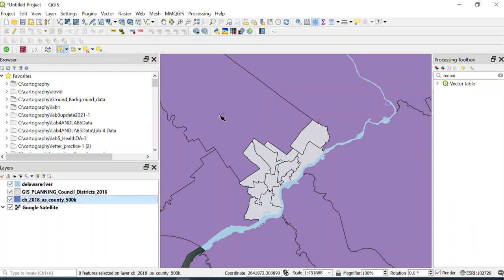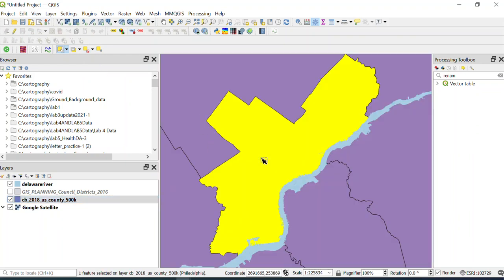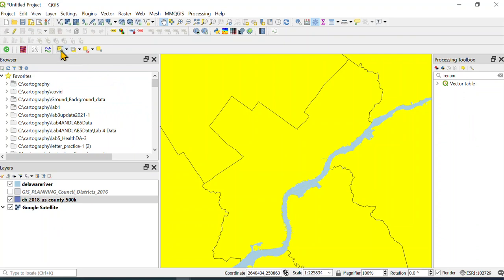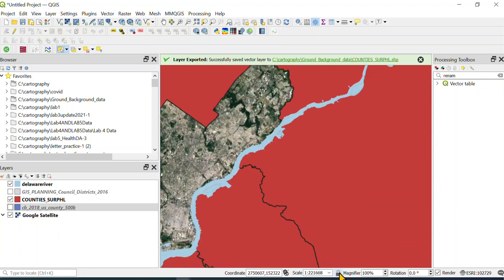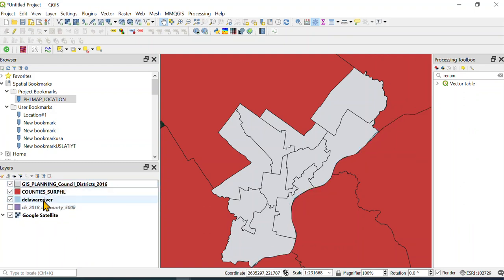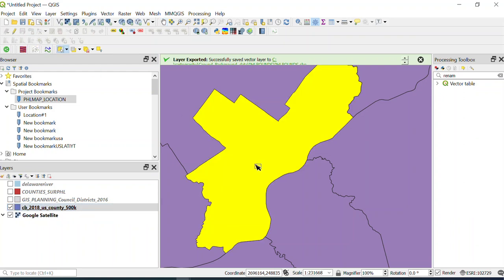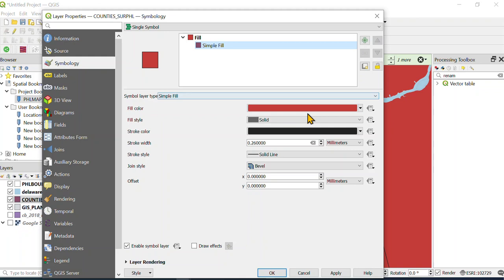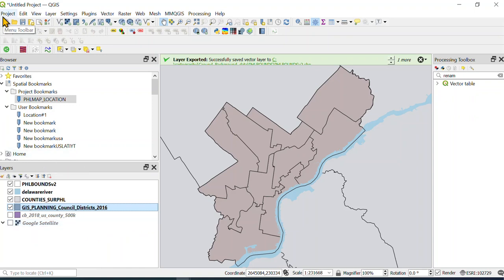Add some ground to your map! #2